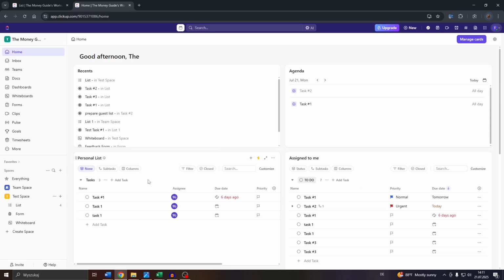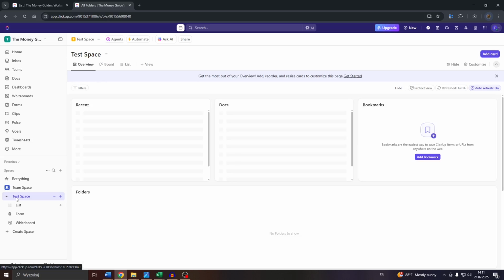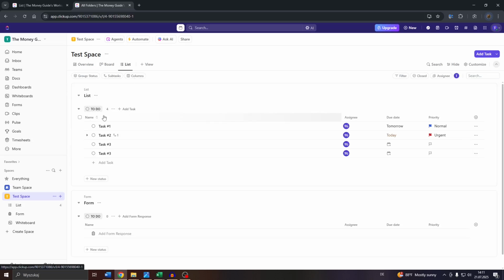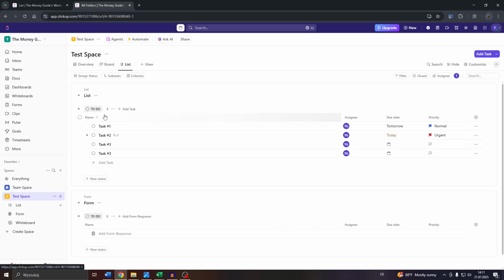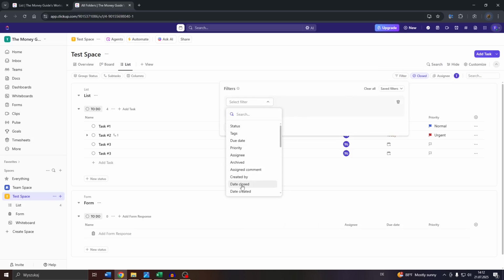How to View Closed Tasks on ClickUp — Step by Step ClickUp Tutorial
Find out how to view completed or closed tasks in your ClickUp workspace.

If you're interested in learning more about how to use ClickUp, you may learn how to duplicate a task on ClickUp, too, in this tutorial